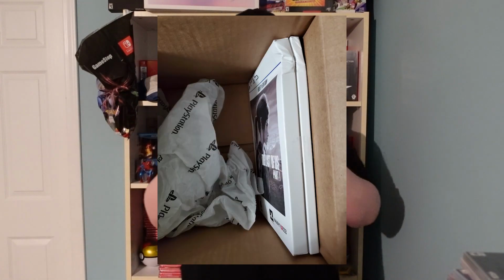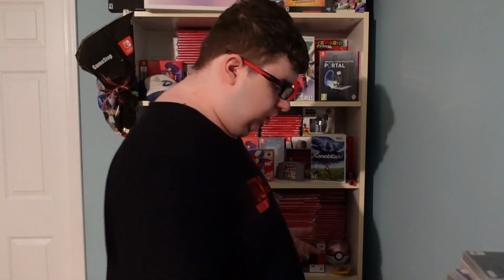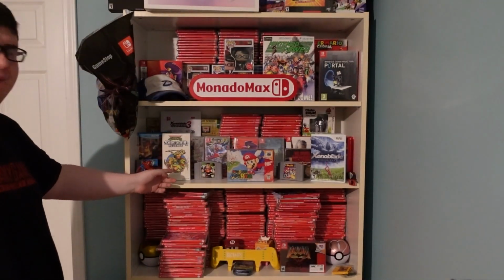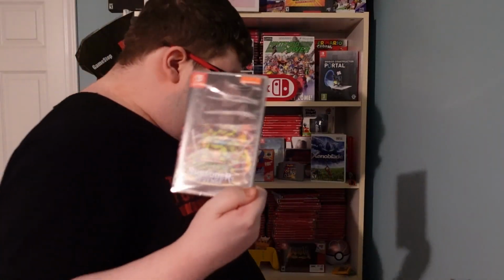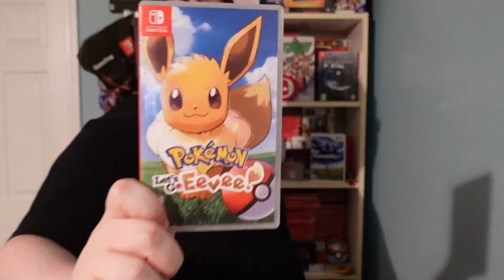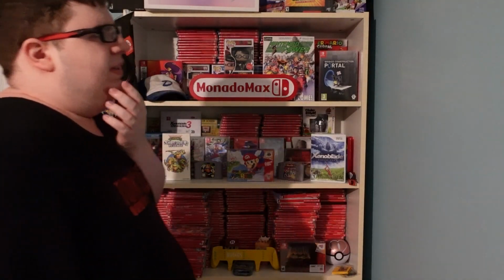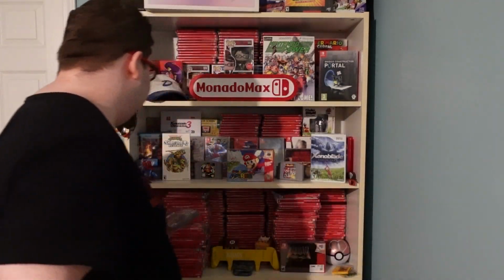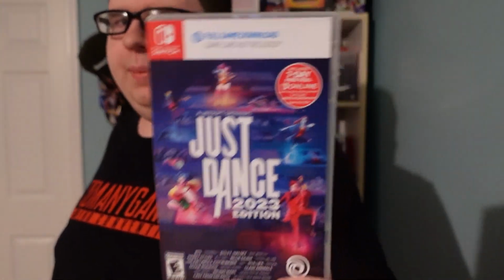RARE Nintendo Switch Collector's Edition FOUND! | Many Switch Limited Run Video Game Pick Ups #8